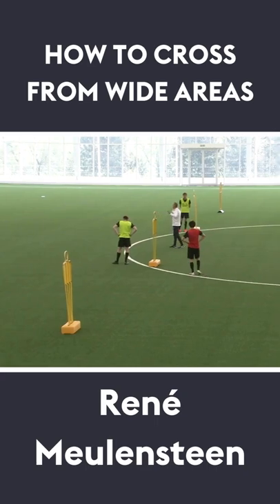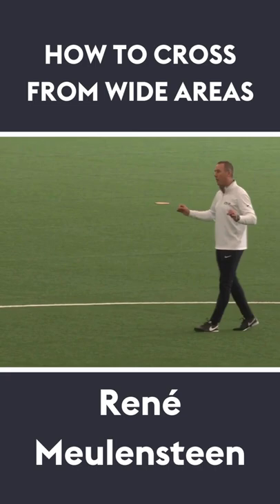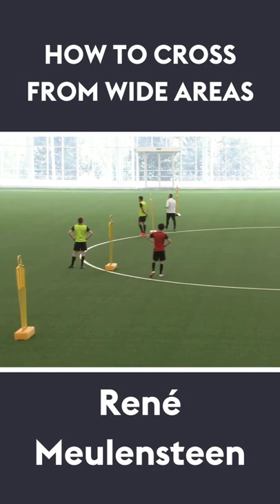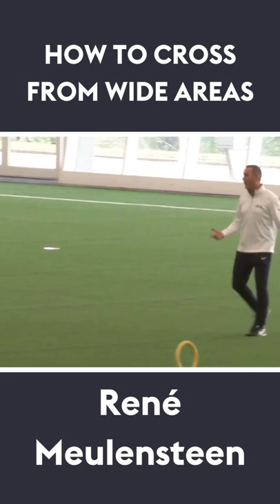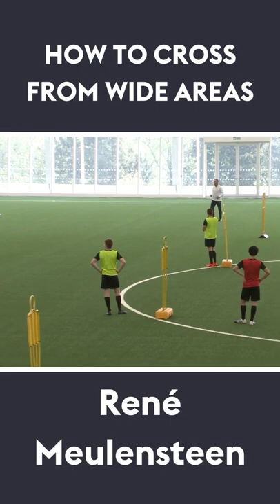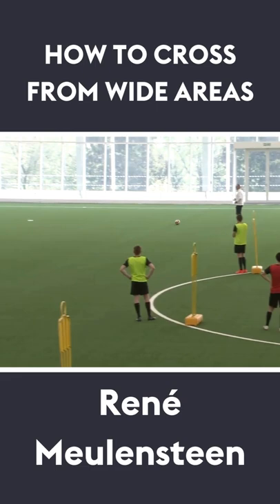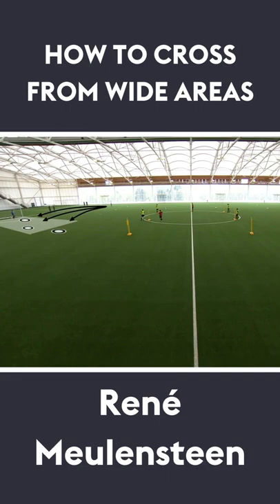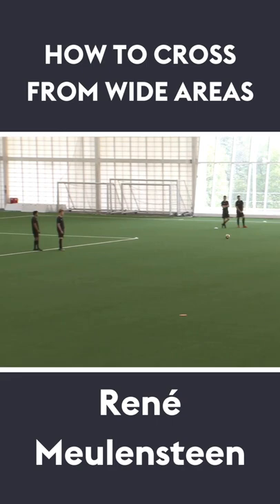How to cross from wide areas | René Meulensteen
A great coaching point from the former Manchester United Assistant Manager René Meulensteen. Detailing which type of cross to use depending on where you are on the pitch.

View his full Playing Through The Thirds Masterclass session

Get the knowledge. Pass it on.